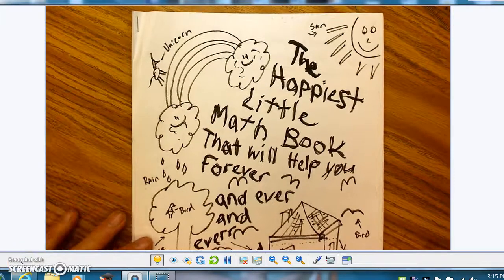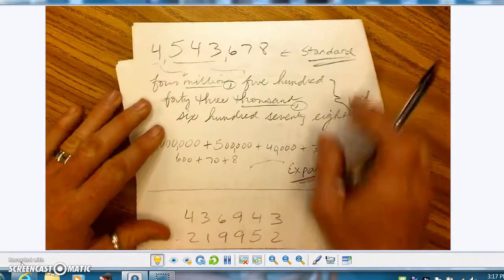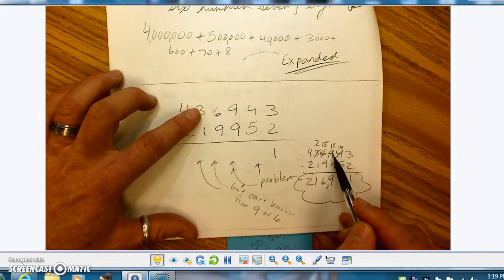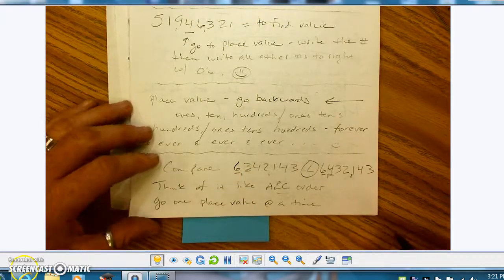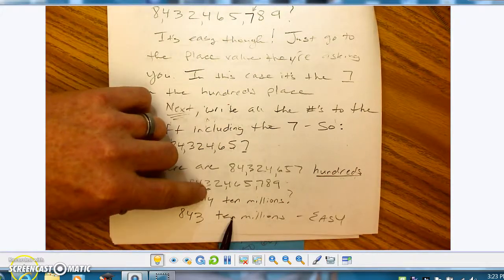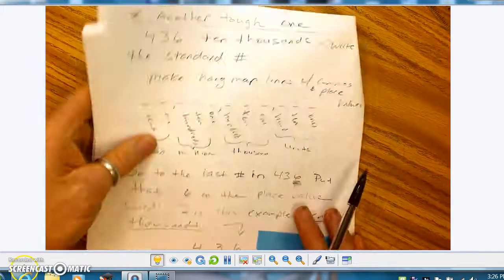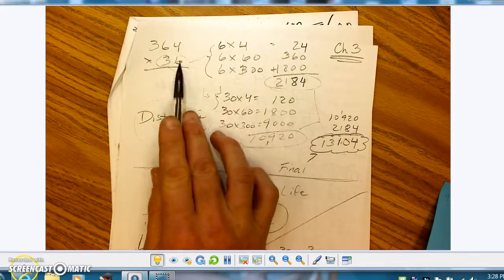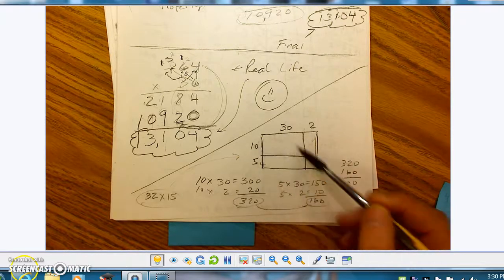Jeff Nelson Happiest Math Book Ch 1-3